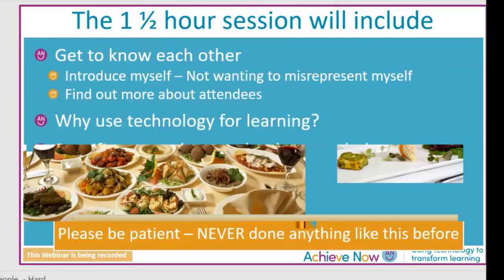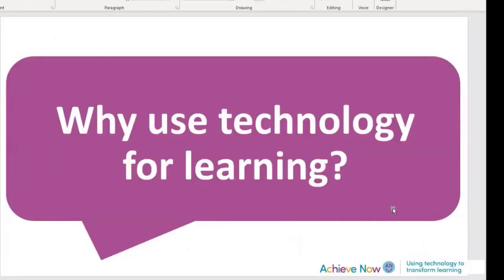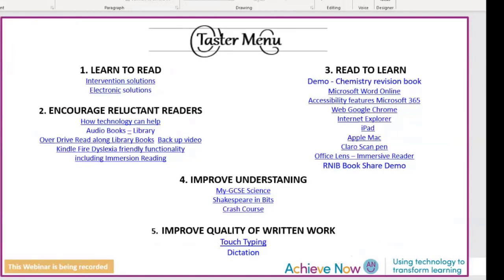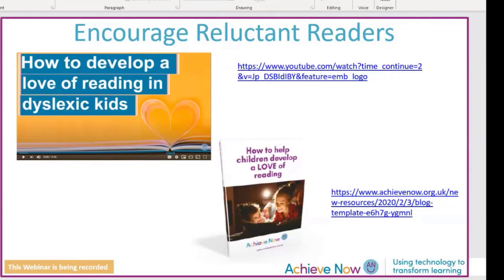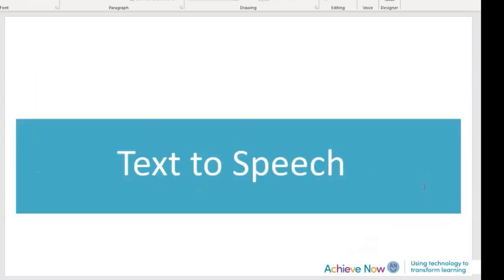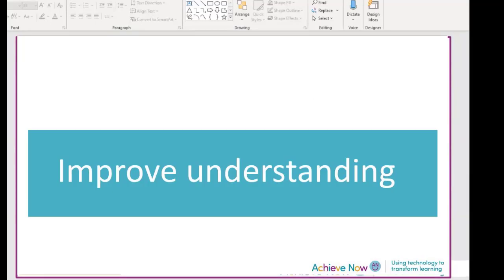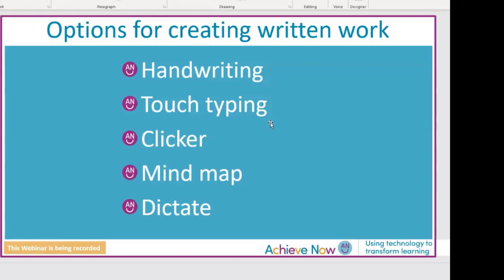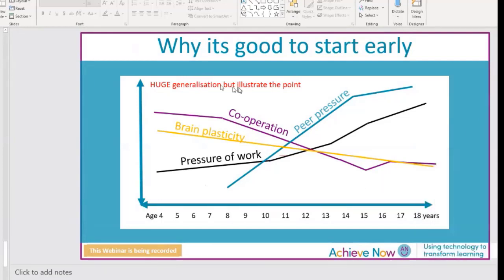Technology to transform learning for dyslexics - Webinar recording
Recording of webinar
Dyslexic students are often extremely bright, yet they underachieve academically because they are not taught the way they learn.

Technology is now available to transform learning.

Find out about the vast range of tech to improve reading; spelling; organisation; understanding, revision & the quality of written work.

Learn how to raise attainment and boost confidence.

Table of Contents:

00:00 - Introduction
15:12 - Achieve Now YouTube Channel
15:40 - Where to find free downloads - eBooks & more.
16:35 - How I give impartial advice
19:17 - Why use technology for learning?
22:16 - Areas were technology can help
26:37 - Helpful free webinars from the BDA
27:35 - Taster Menu for the evening
28:27 - Learn to read
36:22 - Encourage reluctant readers
47:44 - Read to Learn
1:02:24 - Improve understanding
1:08:46 - Improve the quality of written work
1:21:43 - Touch Typing Course Dates Summer 2020
1:21:48 - Why this typing course is unique
1:25:50 - Concluding remarks
1:26:47 - How I can help you?
1:27:18 - Remote Consultancy
1:28:08 - How can help me & other parents find my services?
1:28:46 - Questions